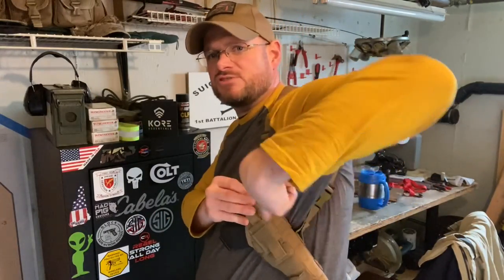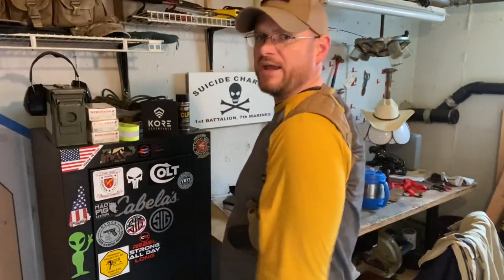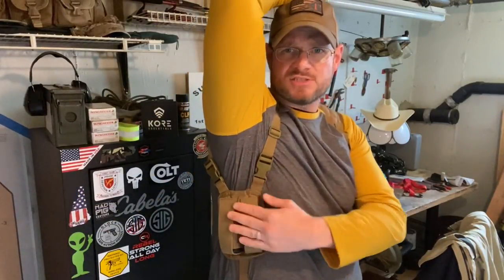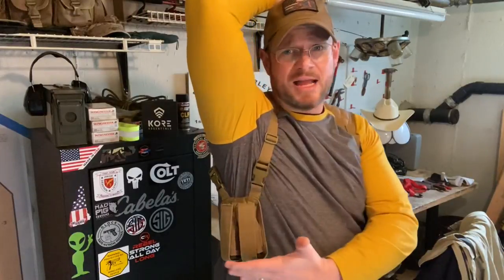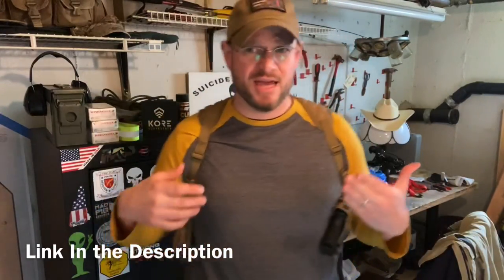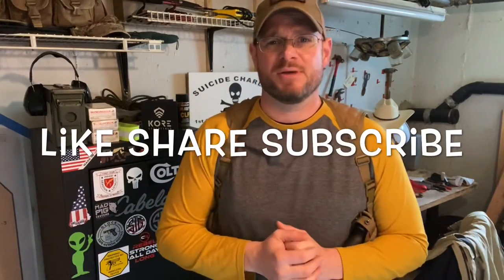The Most Comfortable Carry Technique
Name one carry technique that had class, and was used by some of the best 80’s action movies?

Find Shoulder Rig Here!

CONDOR Universal Shoulder Holster - Black - BLK - USH-002 Pistol Holster - New